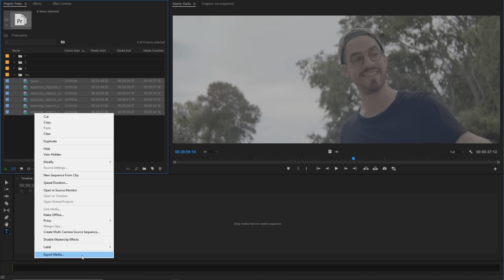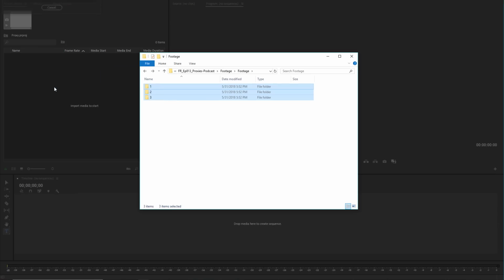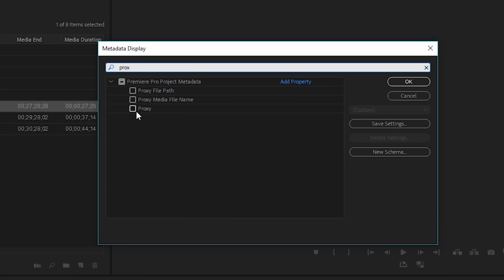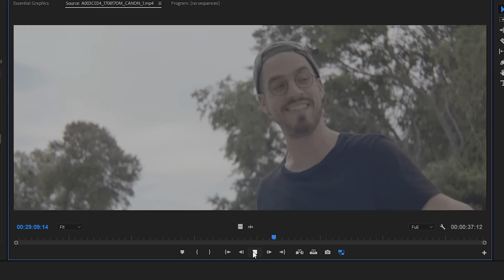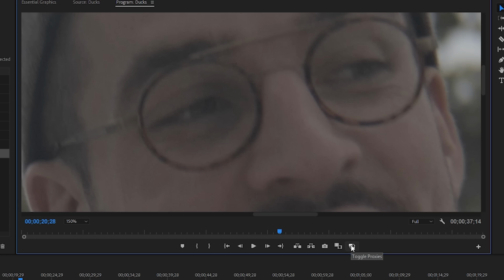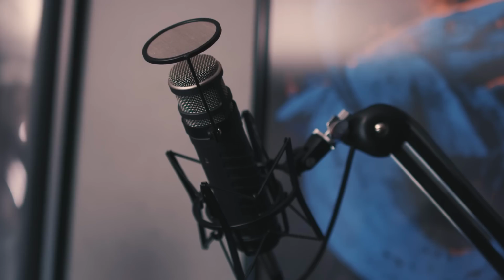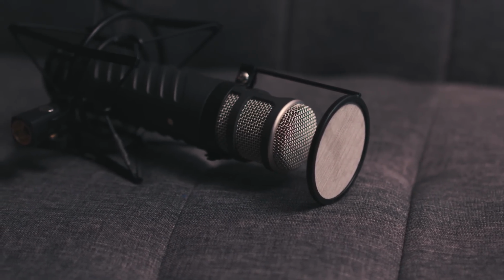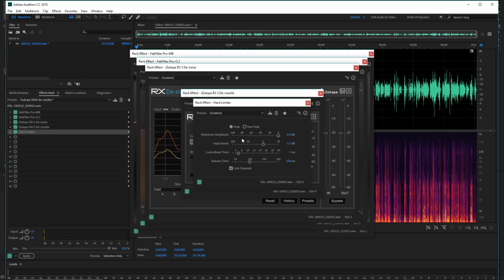Editing with Proxies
Scarlett 2i2:

DBX 286s: